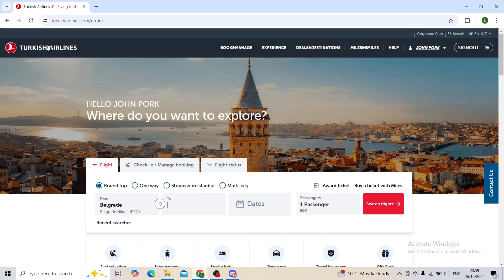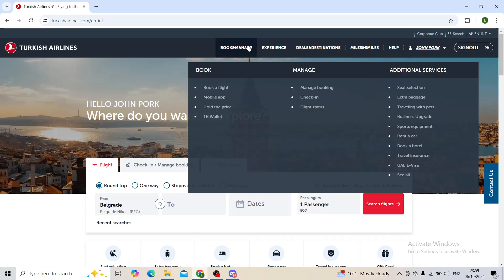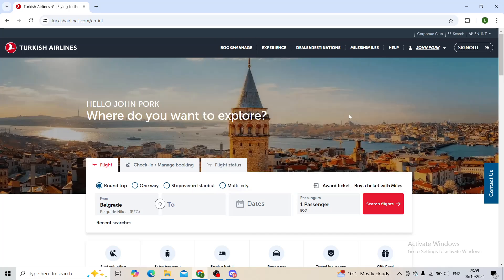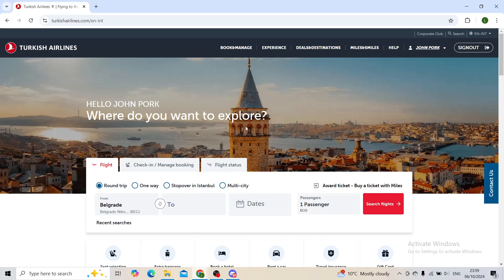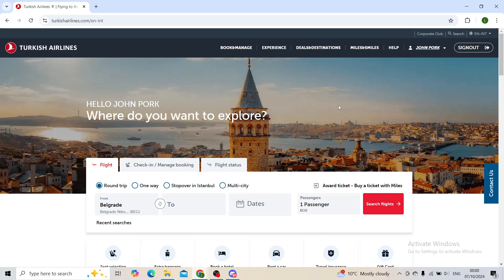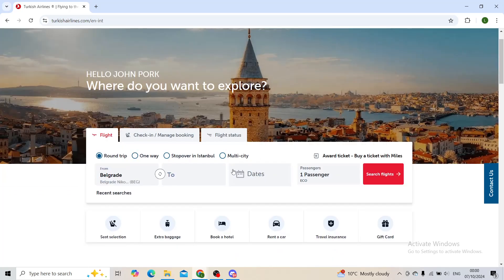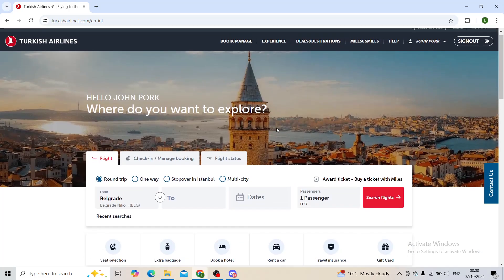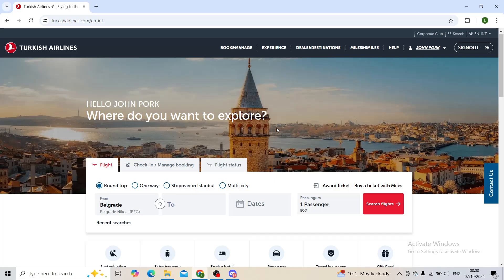How To Transfer Amex Points to Turkish Airlines (Easiest Way)​​​​​​​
In this video I will show you How To Transfer Amex Points to Turkish Airlines. It would be good if you watch the video until the end so that you don't miss important steps.